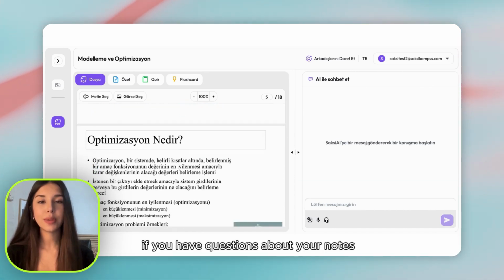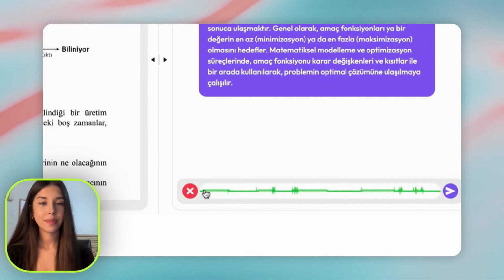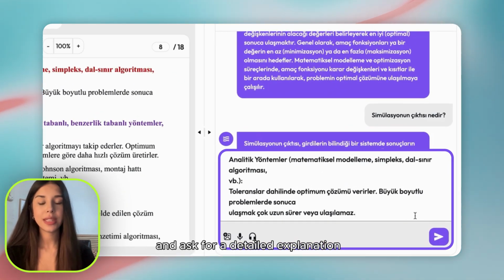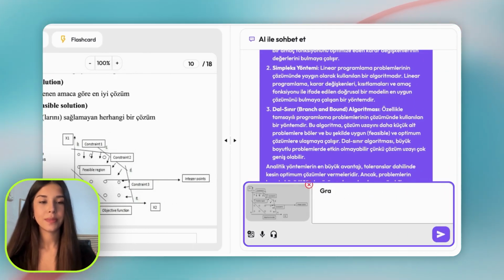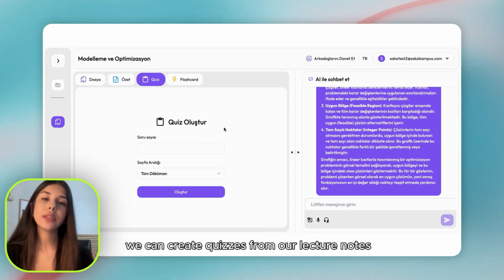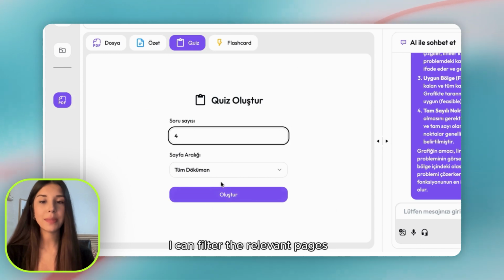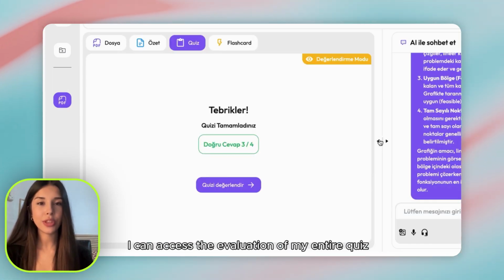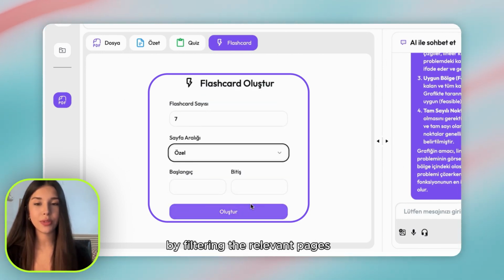Create AI Tutors with Your Lecture Notes! | Saksi AI🪴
Best instructors around the world now united with the power of artificial intelligence! 🙌🏻

Upload your lecture notes to Saksı AI, open your personal AI instructor on side, ask the questions you're stuck on, and get instant correct answers with references! 🤩

Learn the subjects you don't understand in minutes, max your grades in exams! 🚀

Stuck studying on complex subjects? You are notalone. 🤩

Saksı AI and world class teachers are with you! 🥳

📌 Upload your note → AI will explain in detail.
📌 Choose the text → Simplify with AI.
📌 If you get stuck → Get private lessons from real instructors

Your Personal AI tutoring assistant Saksi AI is waiting for you!

What can you do with Saksı Al? 🤖

🎤 Speak a question and get an answer.
⚡ Summarize 30 pages of notes in 5 minutes.
📄 Upload your notes, create personalized quiz.
🧠 Revise with automatic flashcards.